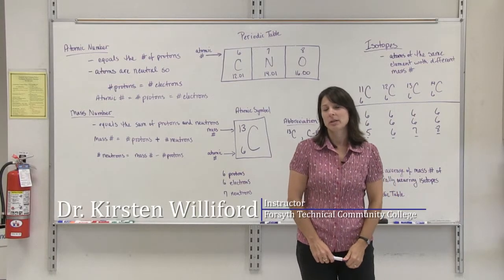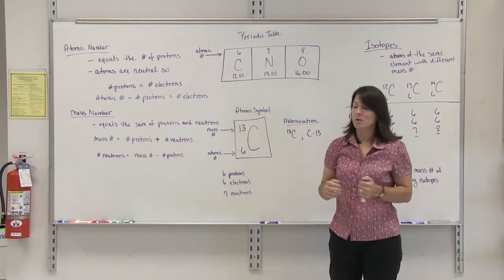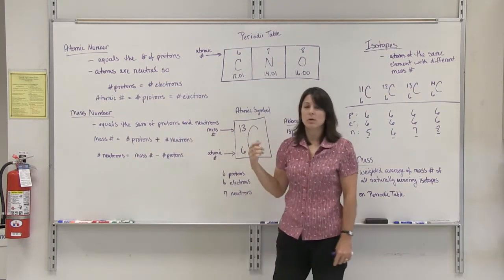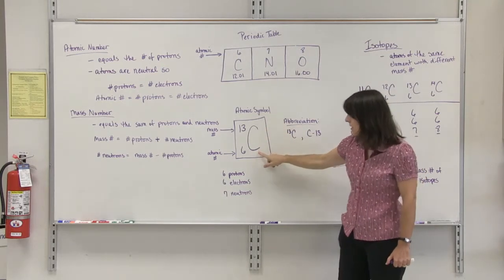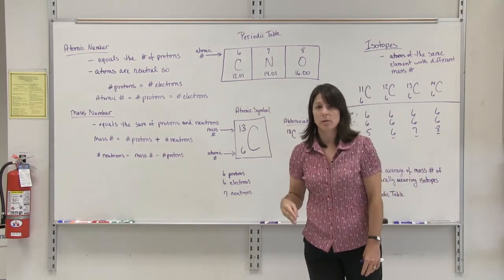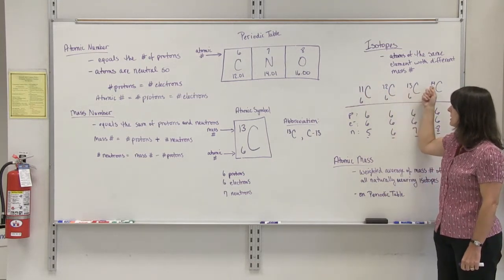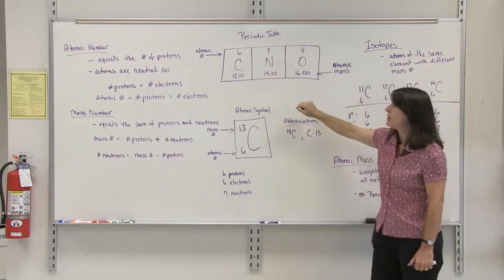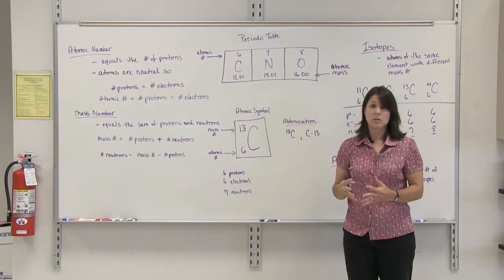Atoms and Isotopes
Dr. Kirsten Williford, Chemistry Instructor, Forsyth Technical Community College, discusses atoms of different elements and their atomic numbers and masses. She also explains the atomic symbols for some carbon isotopes.